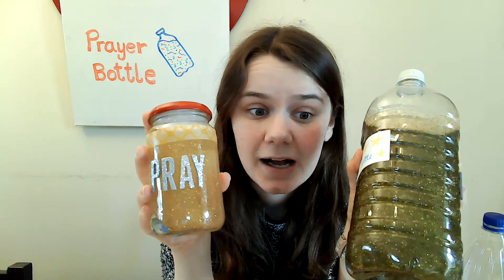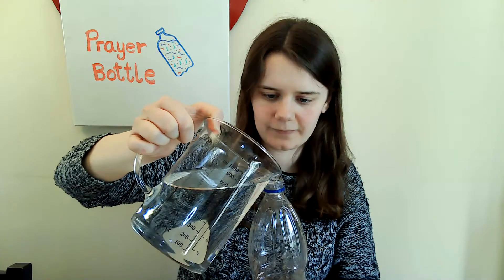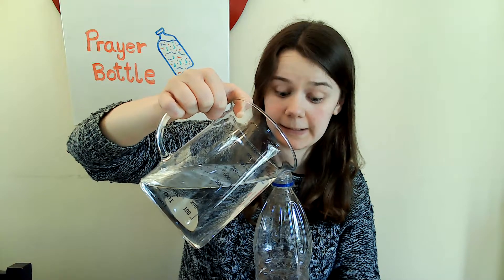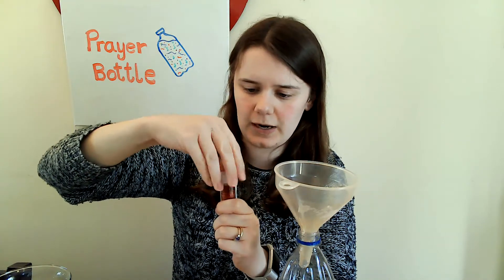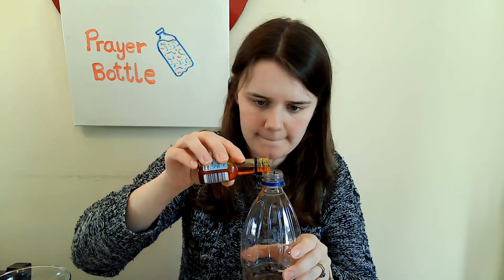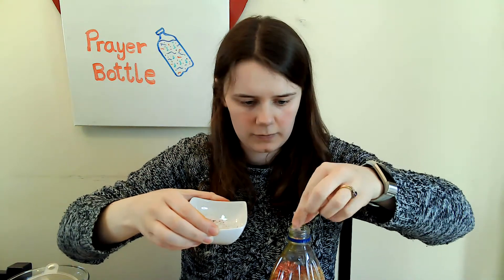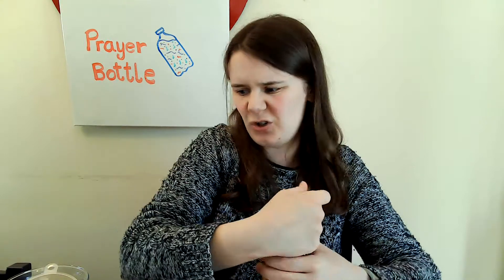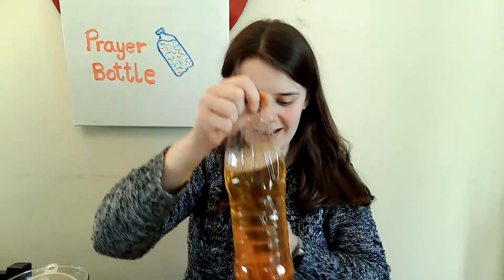Craft Special: Prayer Bottles (Mon 4th May 2020)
Due to some technical difficulties in Monday's Live Stream, we have re-recorded the craft section.
Let us know if you have a go at making your own Prayer Bottle!

You will need:
- A clear plastic bottle or jar (with lid)
- water
- Any colourful, sparkly things (e.g. food colouring, glitter, sequins, ribbon)